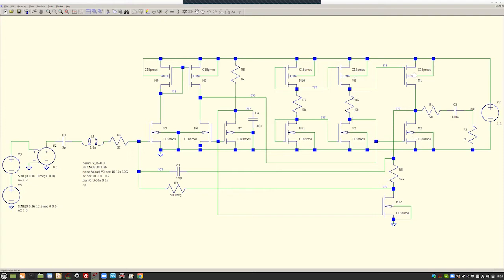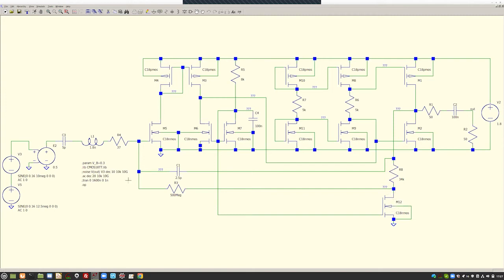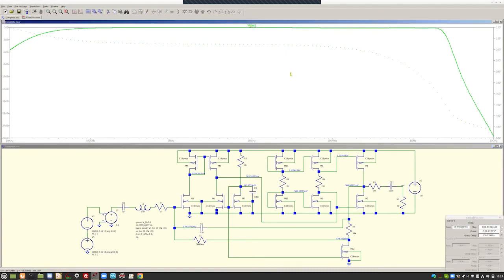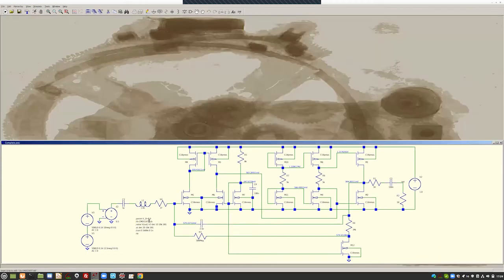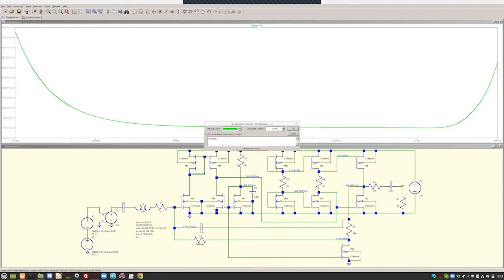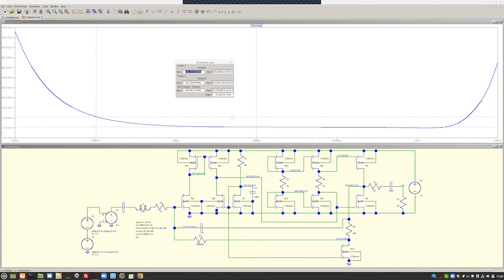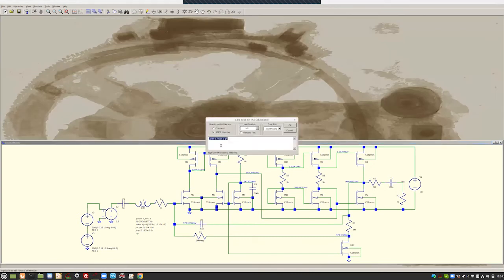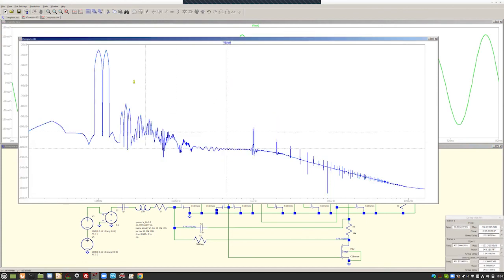EE4109 2020 16 10 LTSpice example with real bias sources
This is video #10 out of 10 videos that give an overview of the hierarchically structured design method. The step-by-step design approach is illustrated with the design of the active antenna. In this video an LTSpice example will be given of an antenna amplifier biased with real (CMOS) bias sources